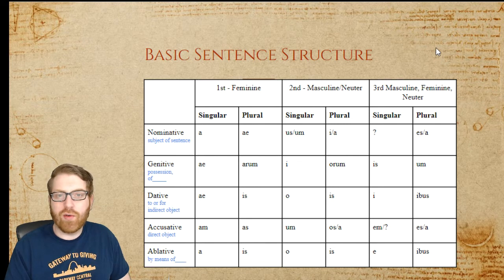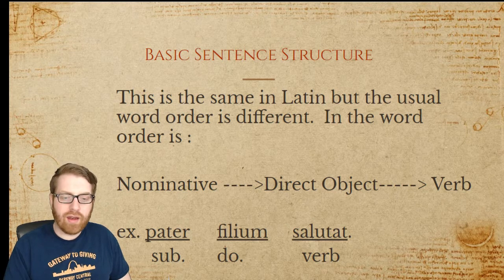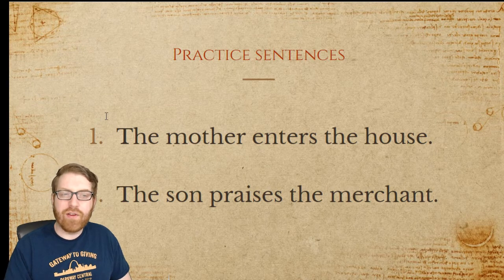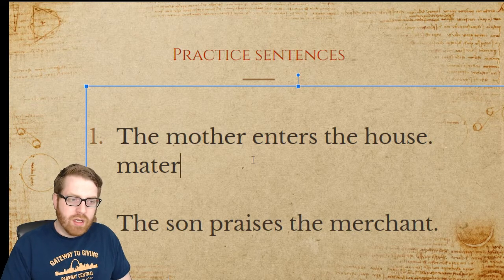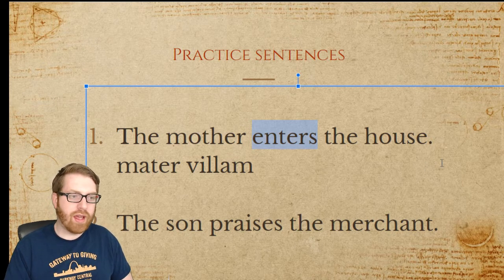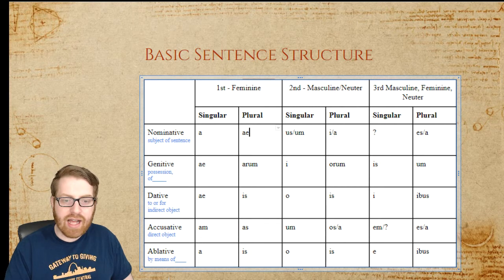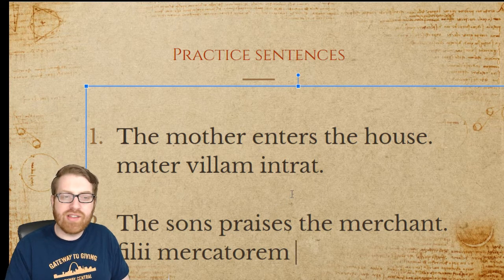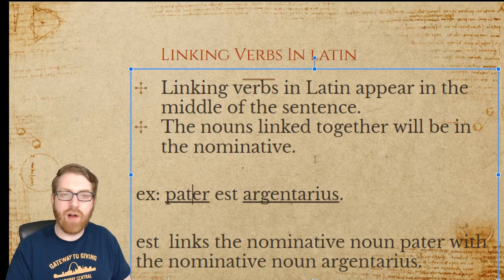Tips for writing in Latin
A few tips on Latin composition.